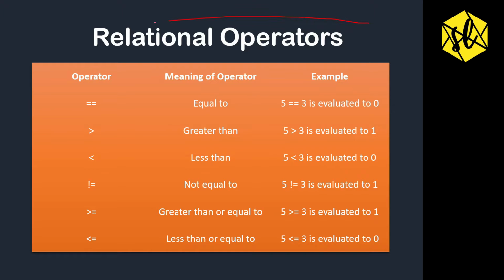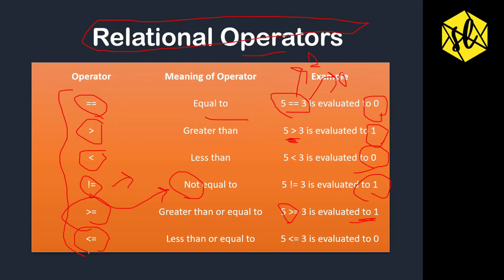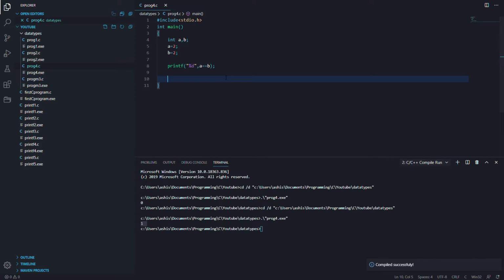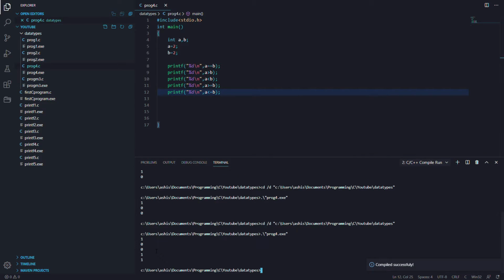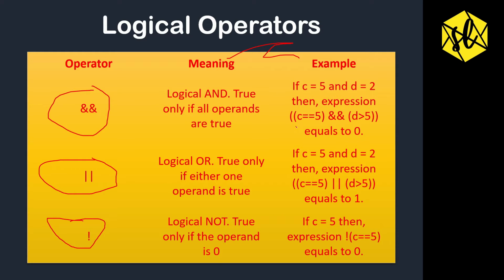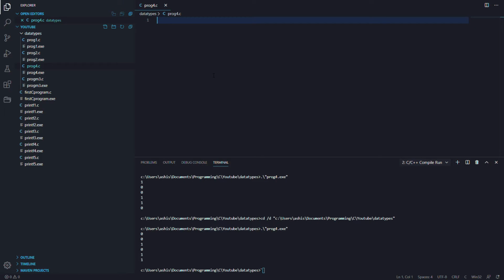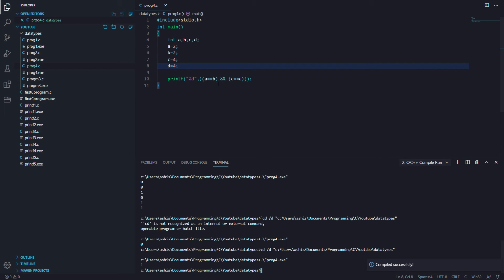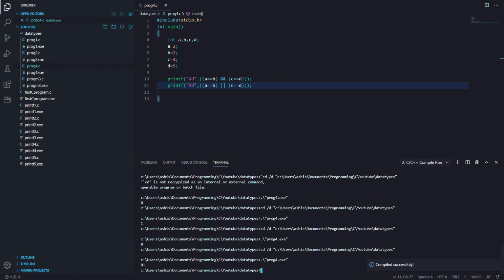6.C Tutorial: Operator(part 2)- Relational operator, Logical Operator with programs (Examples)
This video is a part of C tutorial series.
This is the part 2 of the topic operators. Here we have cover topics like Relational Operator, Logical Operator. Our way of teaching is - first we explain the theory with visuals and then we explain different concepts using programs.

Any doubt regarding the topic is welcomed in the comment section.

For other topics please go through our youtube channel

Next video will contains operators like Increment/Decrement Operator and Conditional Operators.

These videos are great for placement training and Interview preparations.